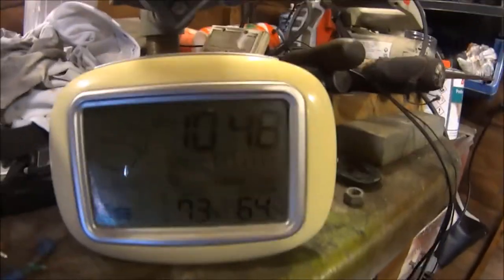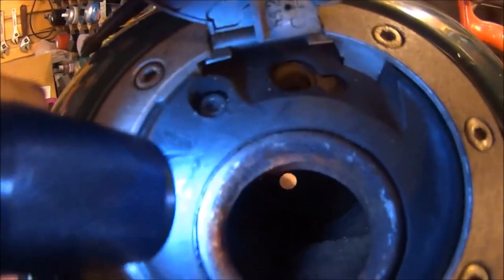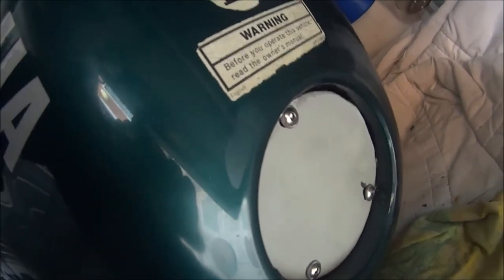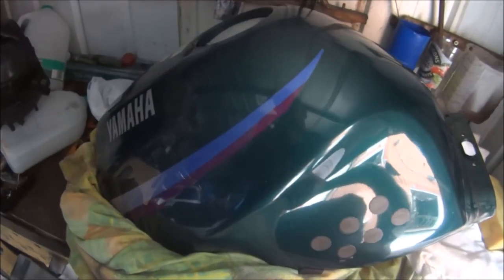XJ900S Clean out a rusty M, cycle fuel tank. Ep1 of 2,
Motorcycle fuel tank full of rust. Just fill it up with white vinegar for 7 days. Will it work?.